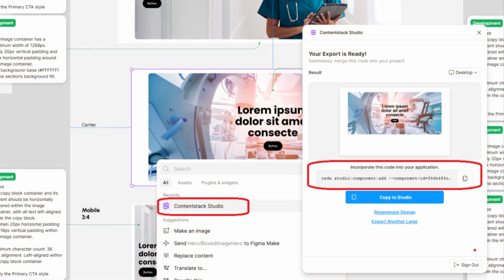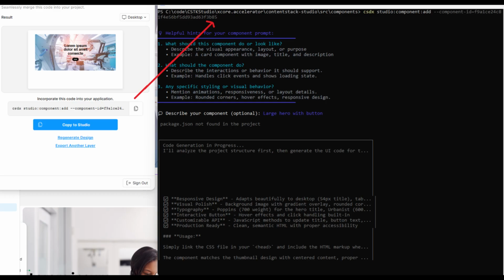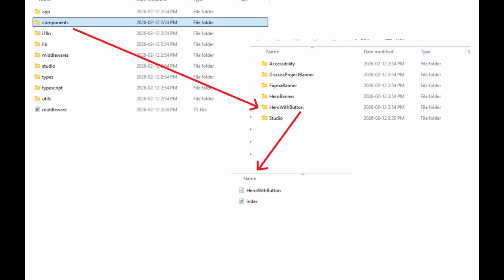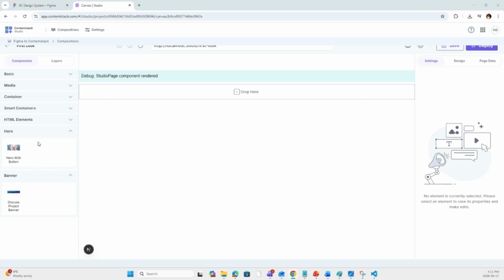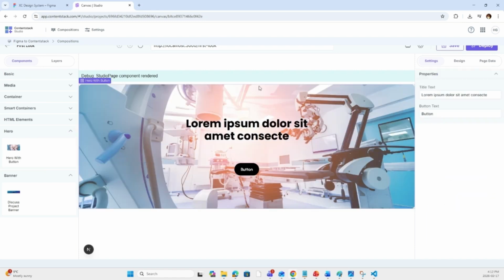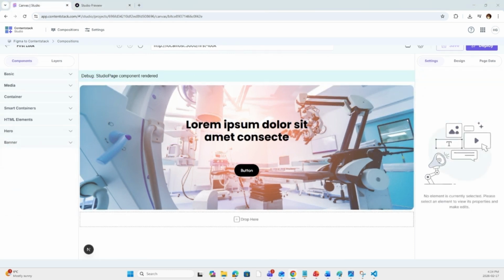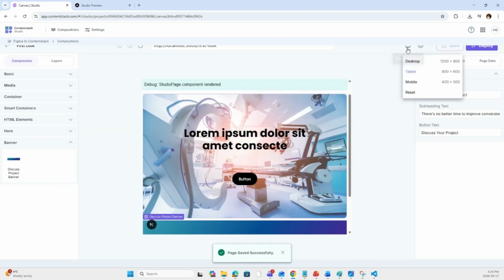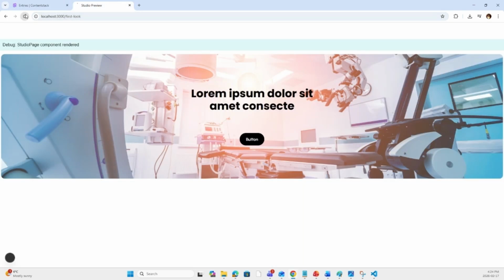Contentstack Studio first look: Figma import and composition workflow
In this video, we take a first look at Contentstack Studio, a composition tool within the Contentstack AXP ecosystem.

We explore how designs can move from Figma into Studio-ready components, helping reduce friction between design and development.

We also look at the composition layer, including how layouts are structured and how CMS data can be bound to build dynamic digital experiences.

This overview is designed for developers, designers, and content architects who want to streamline workflows and build faster with Contentstack Studio.